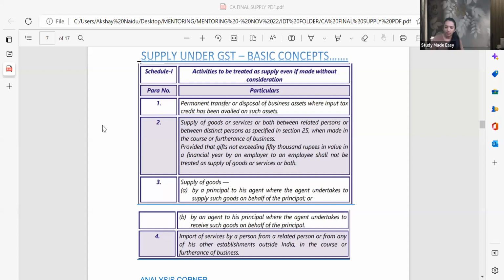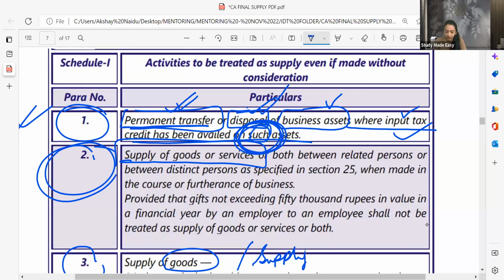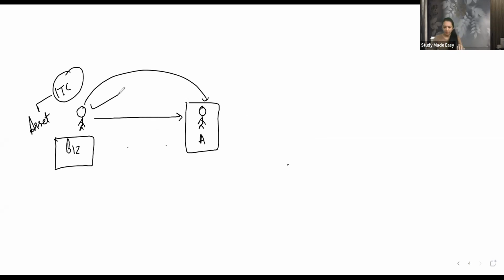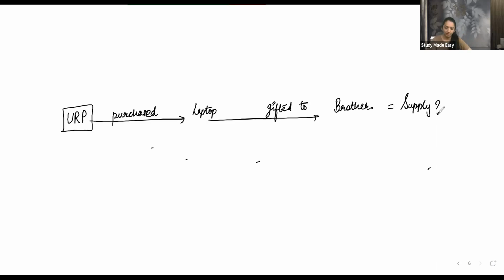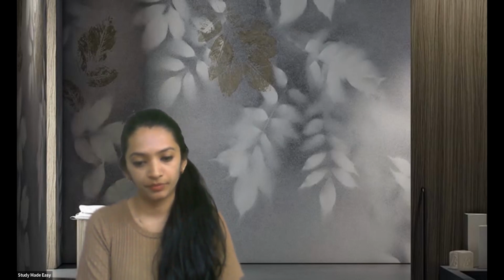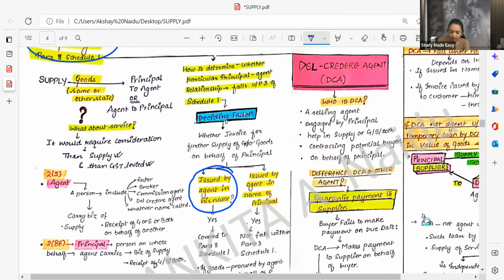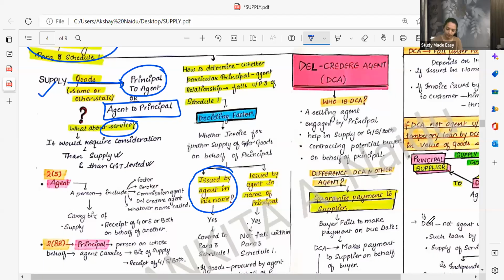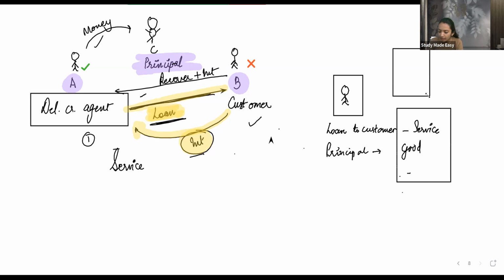SUPPLY DAY 4 DEMO CA FINAL NOV 23